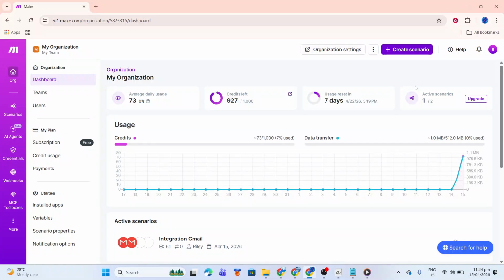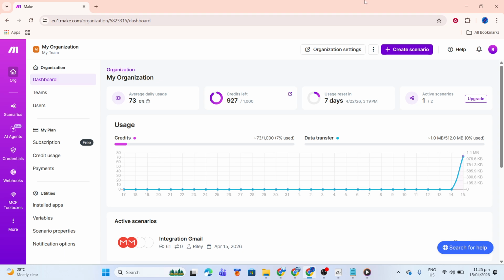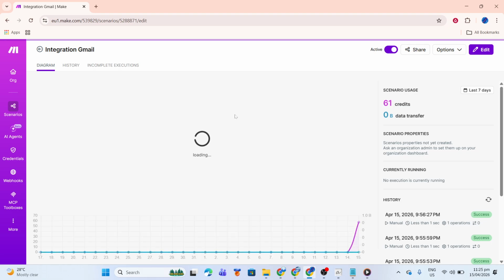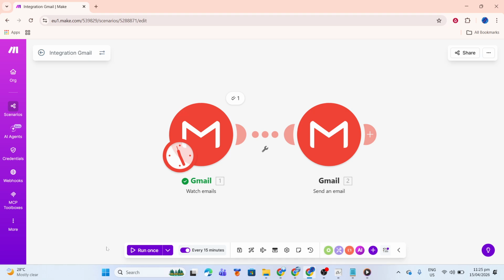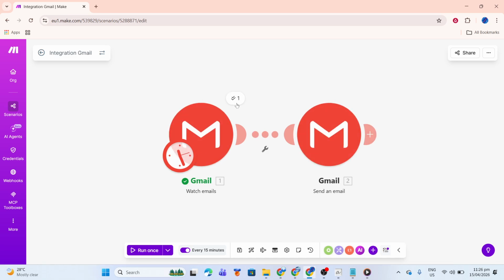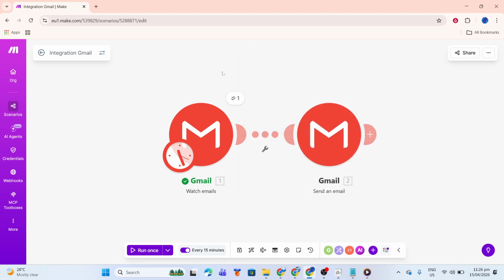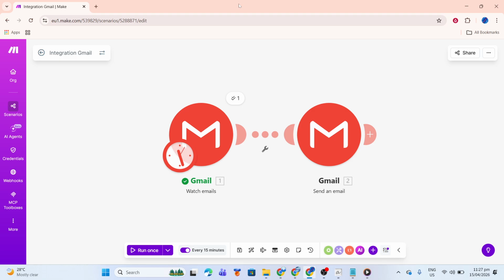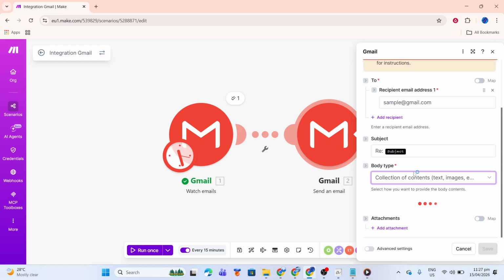How to Run Scenarios Manually in Make (Tested)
In this video, we discuss how to run scenarios manually in Make, the fastest way to test your automation step-by-step. You'll learn to manually run a scenario, check module outputs, and troubleshoot issues like empty values or mismatched fields. We also cover retesting after adjustments to ensure clean data flow.

00:00 Introduction to Manual Scenario Testing
00:21 Opening and Preparing Your Scenario
00:54 Executing the Scenario Once
01:30 Reviewing Outputs and Troubleshooting
02:07 Making Adjustments to Modules
02:44 Retesting the Scenario